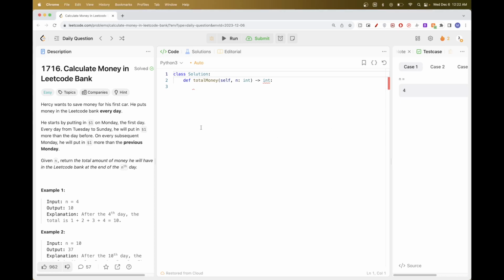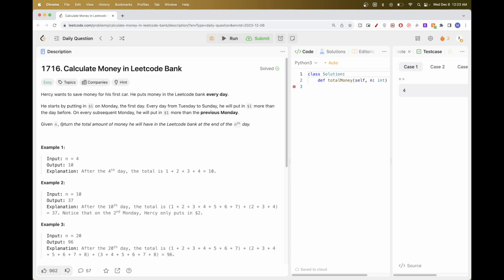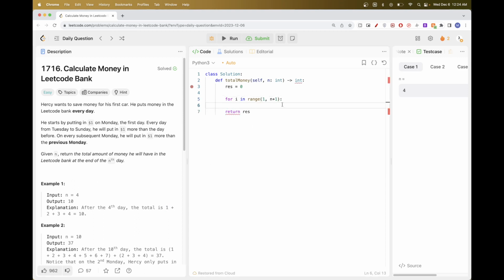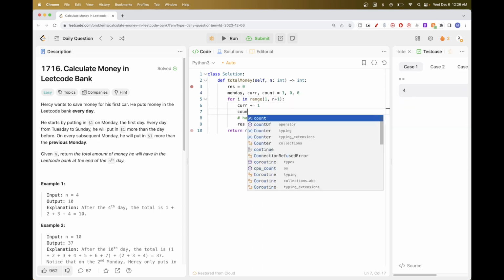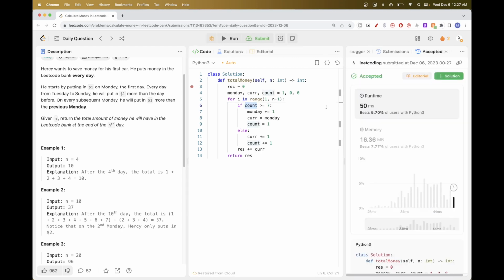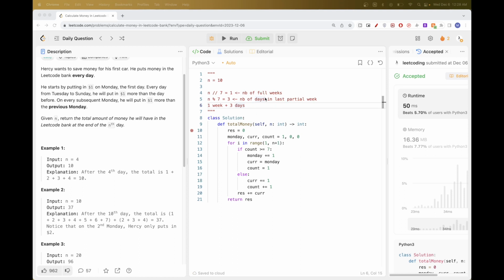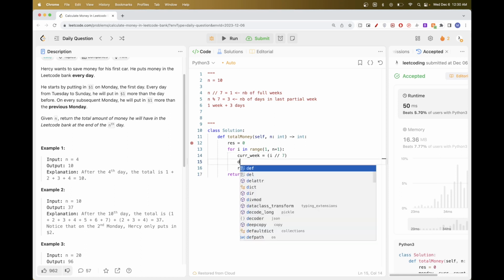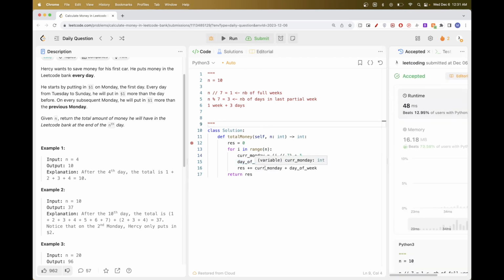Leetcode 1716: Calculate Money in Leetcode Bank